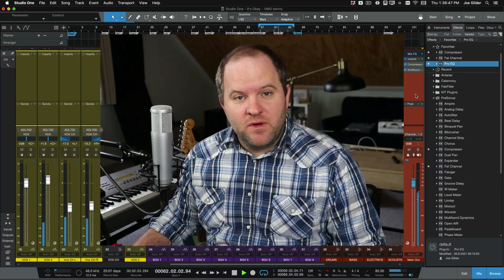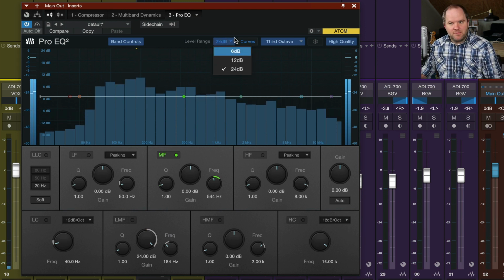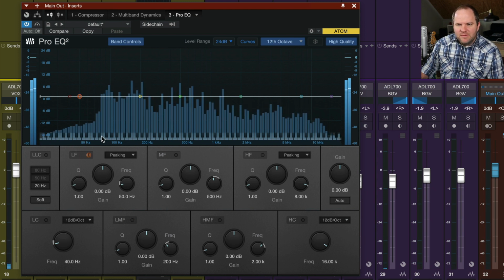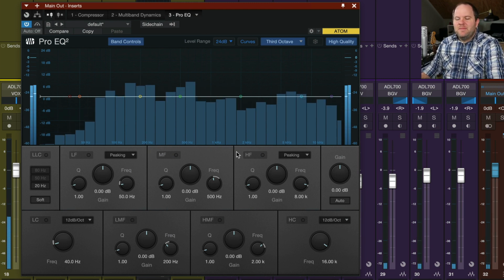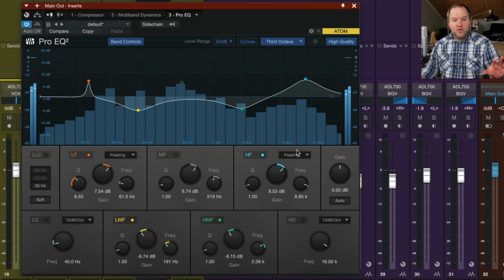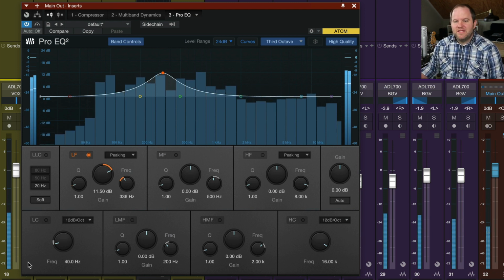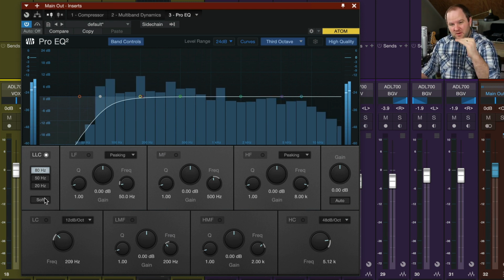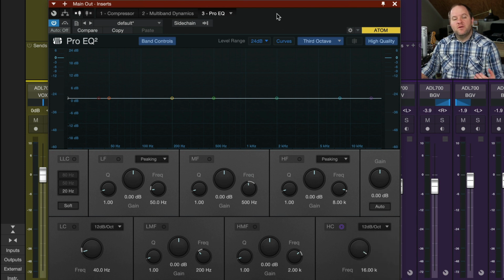ProEQ Video Manual